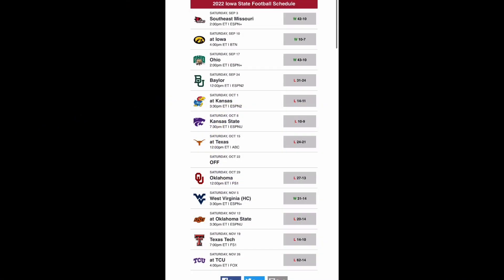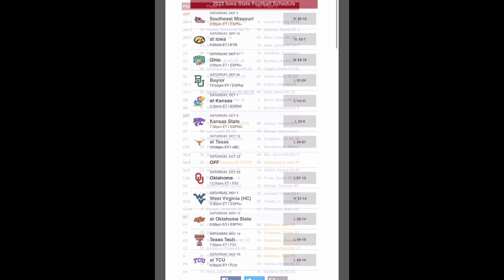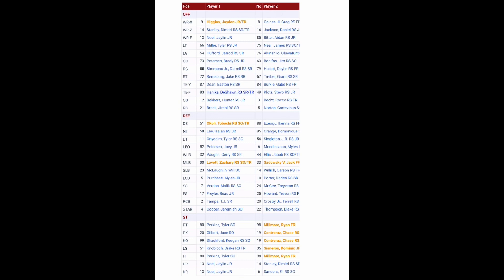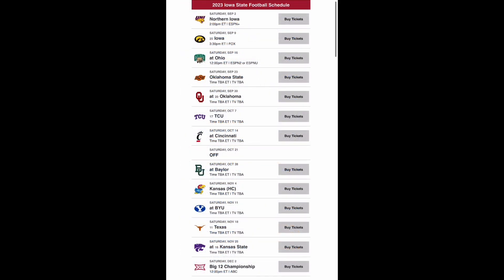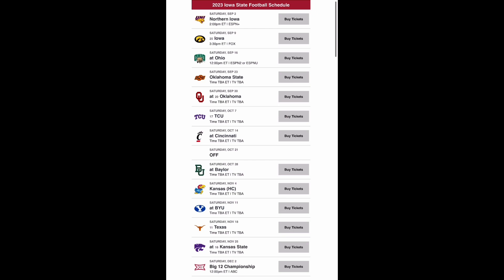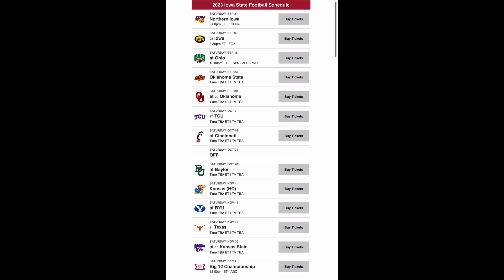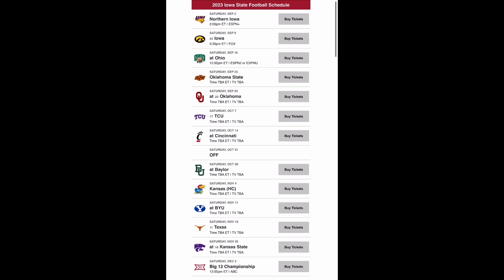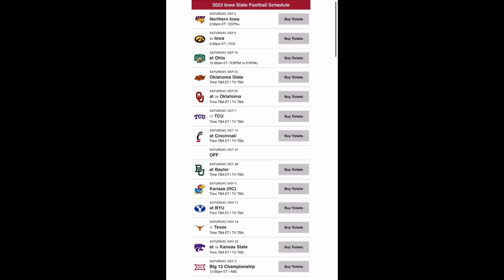2023 Iowa State Preview and Predictions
Hope you all enjoy Go Dawgs!